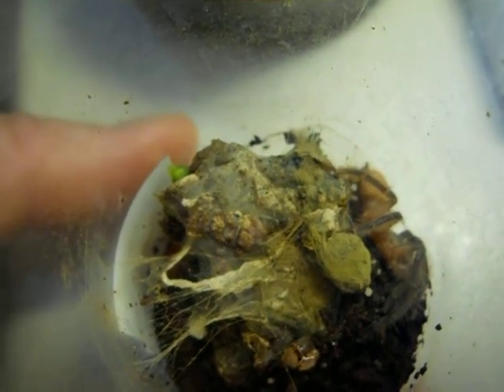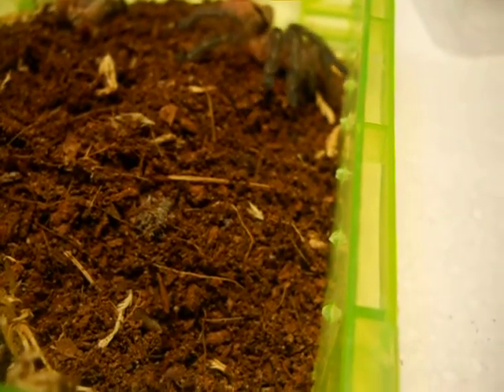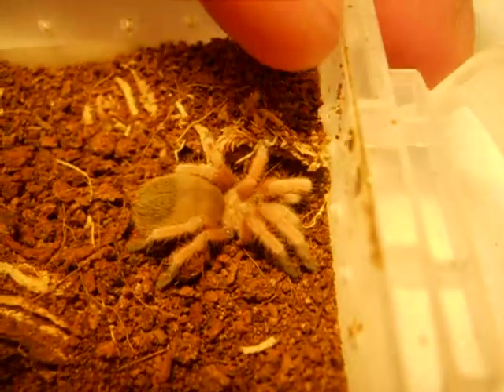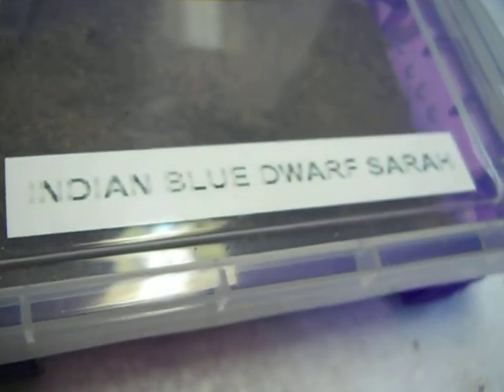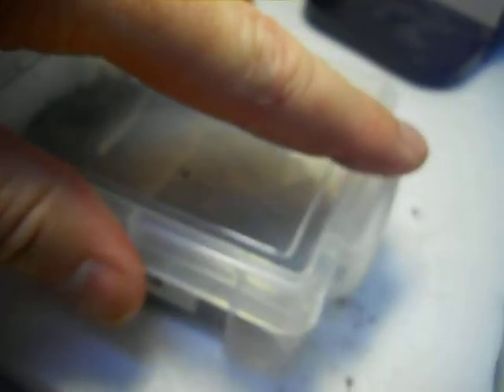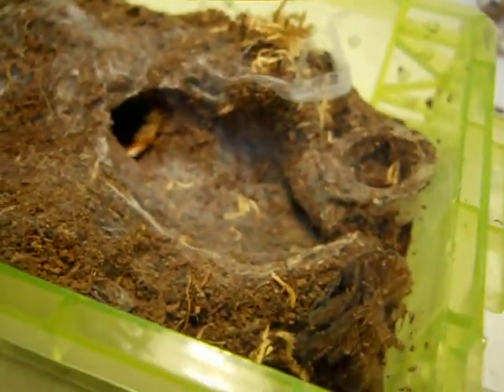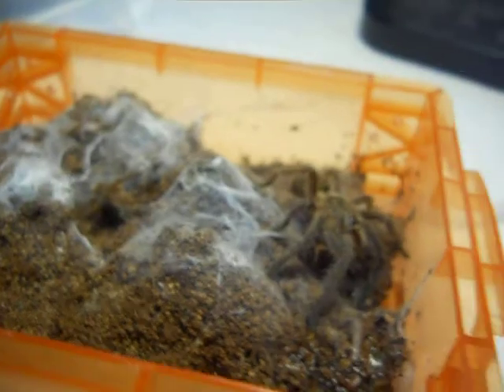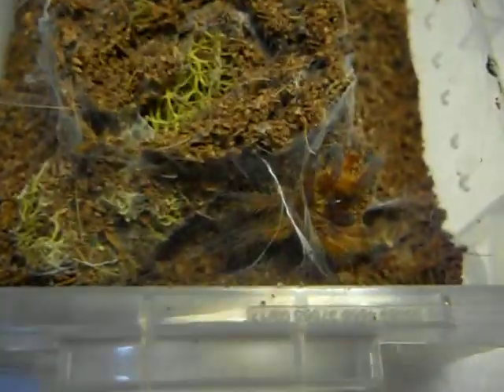UNBELIEVABLY FAST BABY TARANTULAS !!!!